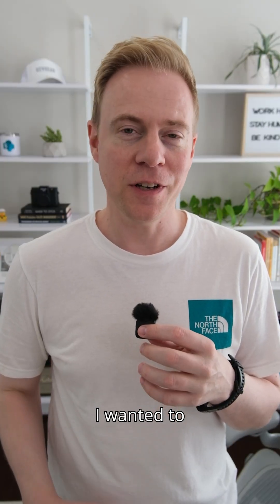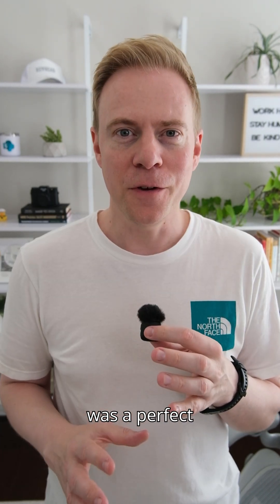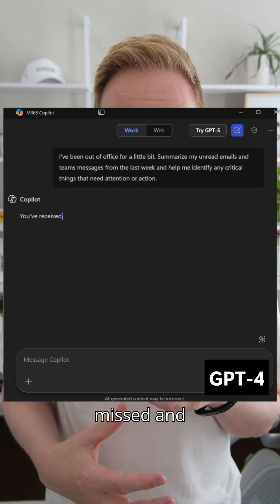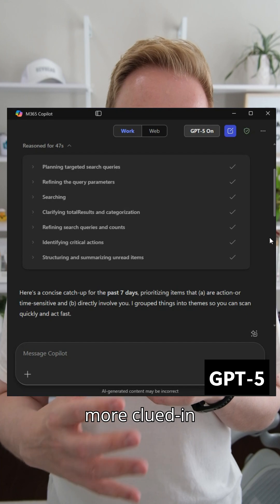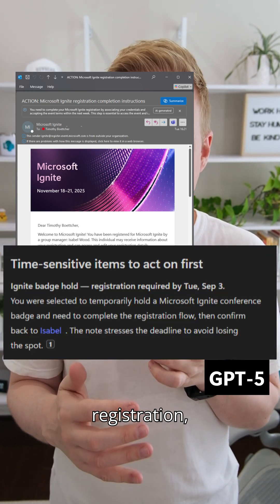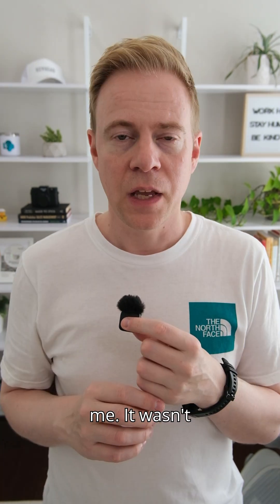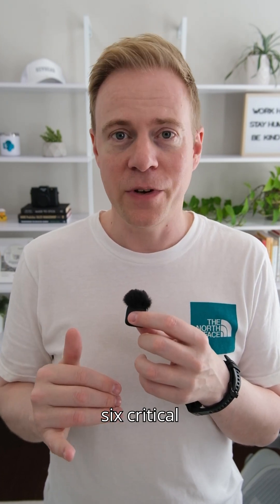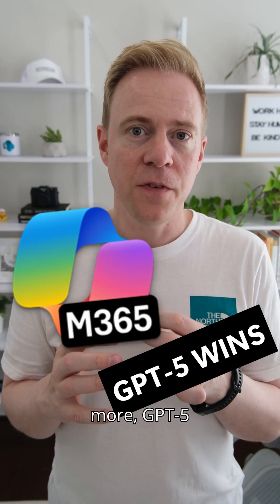🚀 GPT-4 vs. GPT-5 in M365 Copilot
Just got back from a few days OOO and decided to put Copilot + GPT-5 to the test.

I ran the same prompt twice — once with regular M365 Copilot (GPT-4 Turbo) and once with the new GPT-5 option — asking it to summarize my unread items and help me prioritize replies.

The difference?
👉 GPT-4 gave me a decent summary, and asked if I wanted draft replies.
👉 GPT-5 not only gave a great summary, but flagged 6 critical emails, drafted suggested replies, and asked which ones I wanted to refine.

Bottom line: GPT-5 felt more context-aware, actionable, and smarter in helping me get back on top of things after being out.

I’ll definitely be using it more moving forward!

💬 Have you tried GPT-5 in M365 Copilot yet? Noticed any differences?